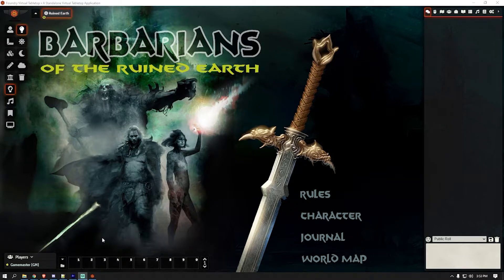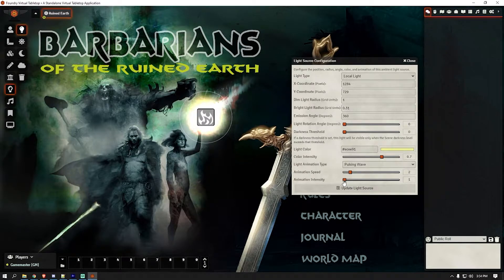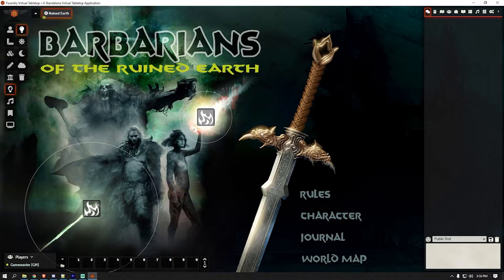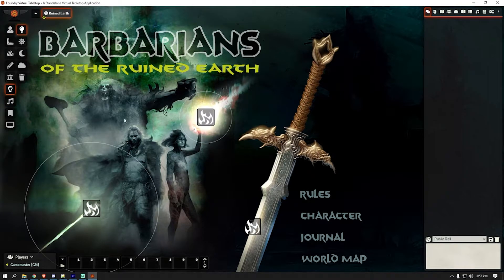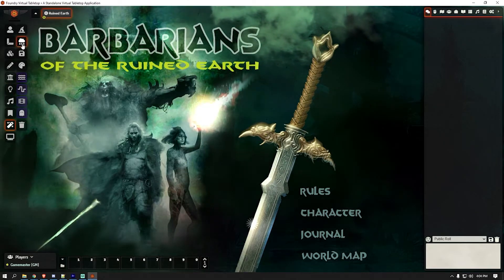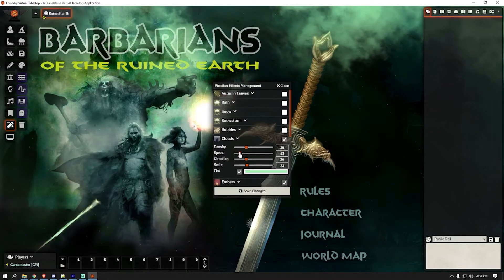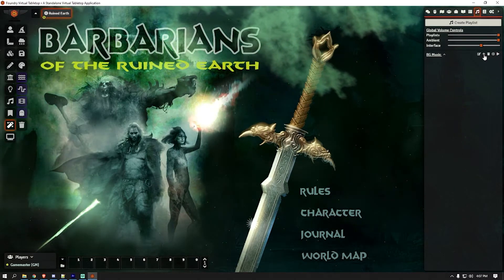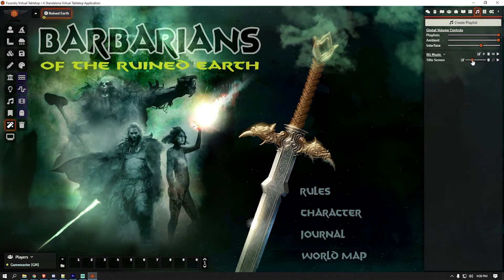Create an Interactive Campaign Starting Screen - Foundry Tutorial - Part 2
What-Ho Adventurers! Here is part 2 of How to Make an Interactive Campaign Starting Screen.  I hope this helps someone, somewhere.

The game I'm building this for is Barbarians of the Ruined Earth. If you are a Thundarr the Barbarian fan, this one is a MUST HAVE!

This video makes use of the following components

MACRO CODE to play the interface sound fx.

Unfortunately I don' t know who the artist that did the kick ass Thundarr drawing is. BUT WOW!!!

If the video helped you at all please like it and share it. It would really help me out. If you have any questions or comments on the process just ask. Hell have some advice on what I can do to improve the video quality and get better? I'd love to hear that too!

Ancient Grim